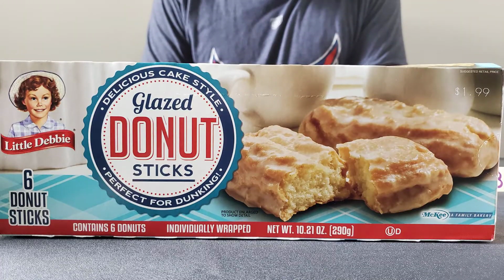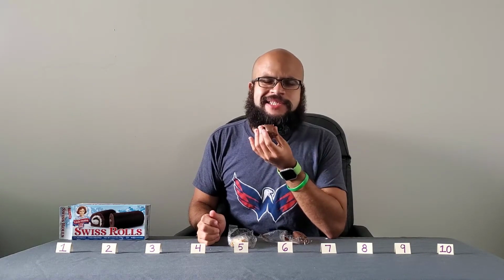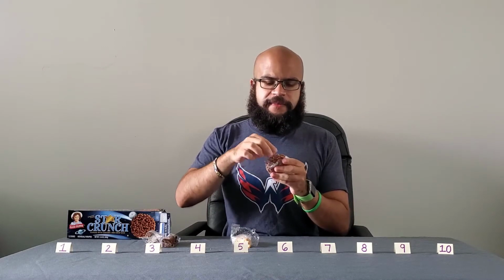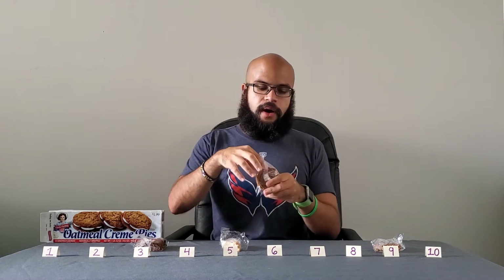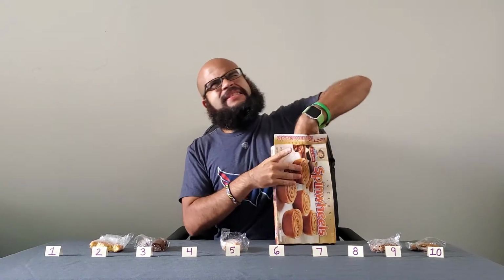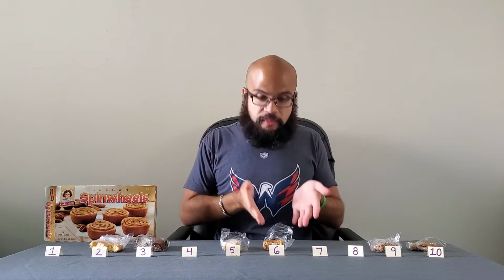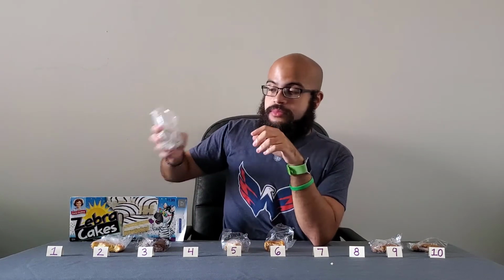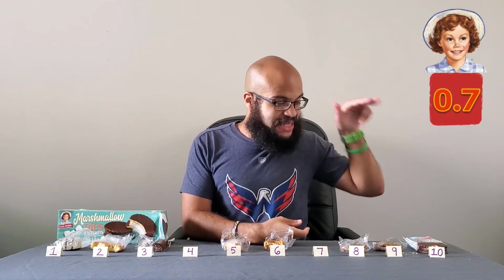Ranking 10 Little Debbie Treats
Nostalgia runs through my heart and sugar runs through my veins as I take down double-digit Little Debbie treats. Which treat is worth a trip to your local grocery store? TJacks has the answer.